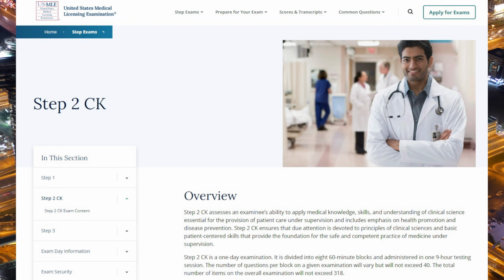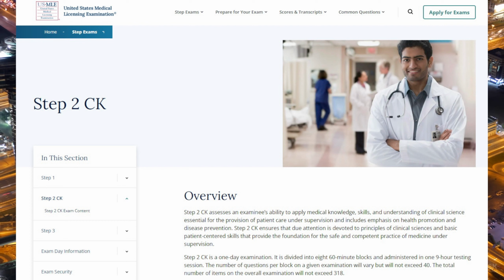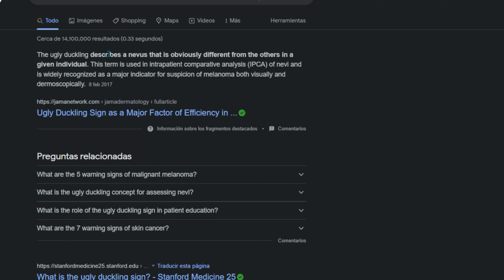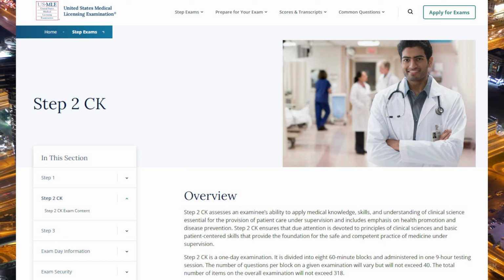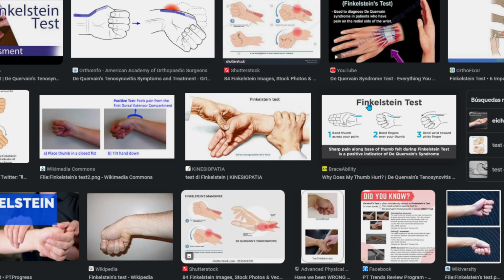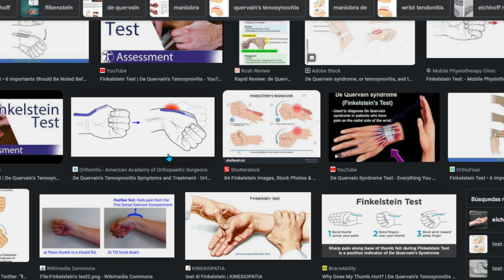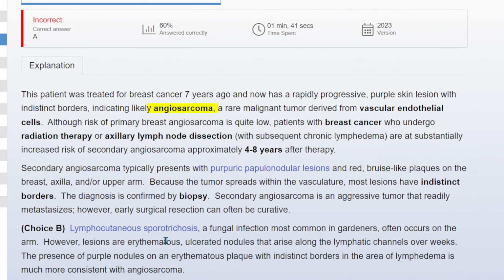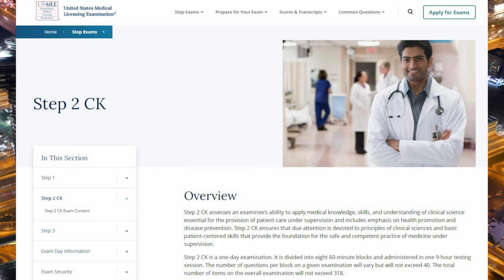USMLE CK step 2 CK Audio lecture reading question 2023 02 10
Audio lecture reading question